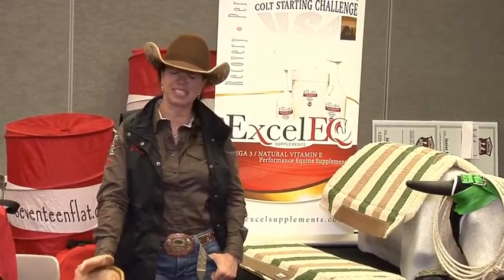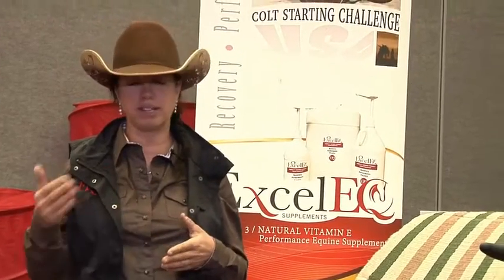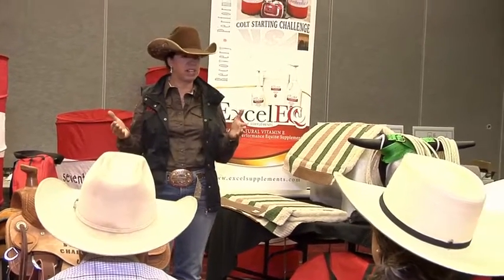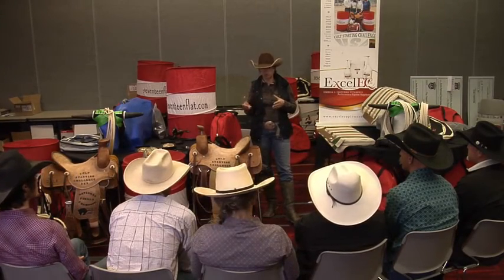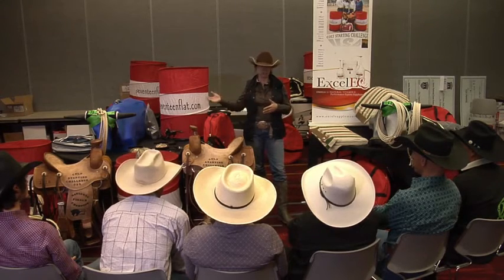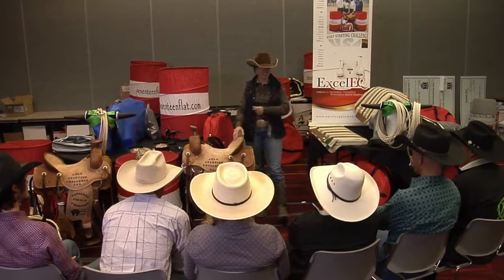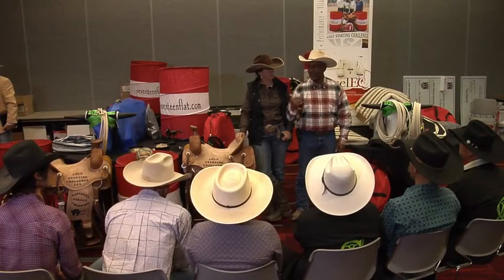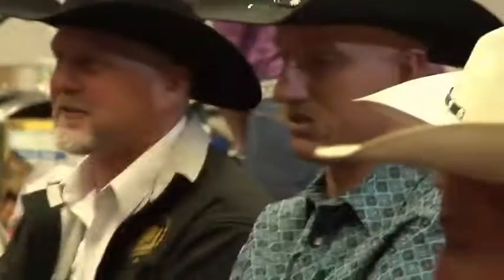EXCELEQ at the Colt Starting Challenge